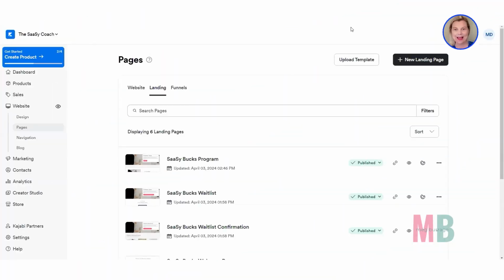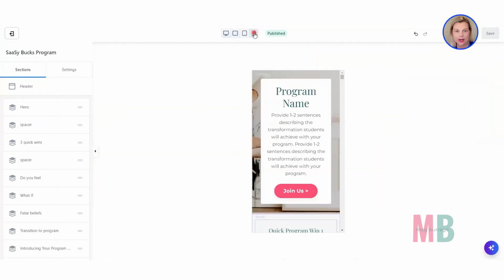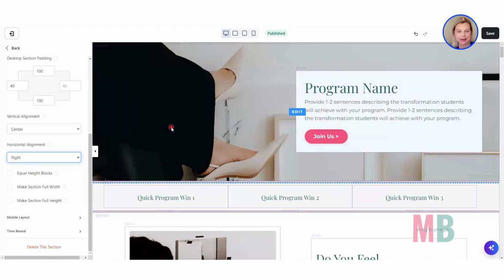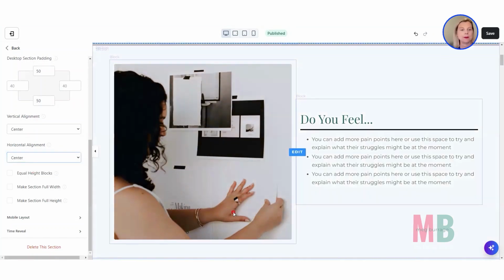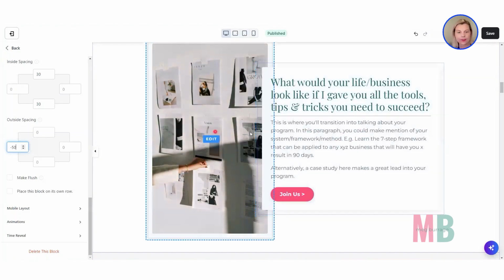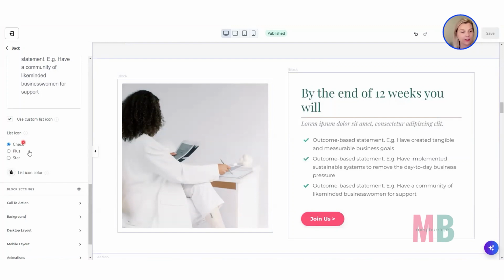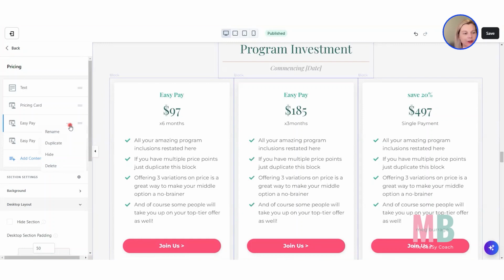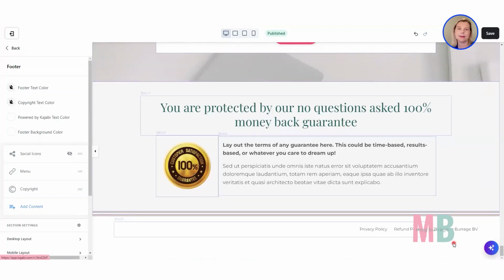30 Day Kajabi Accelerator: Day 15 - Page Builder Tips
It can take a bit to wrap your head around the Kajabi page builder, so today let's jump into the main things to look out for.